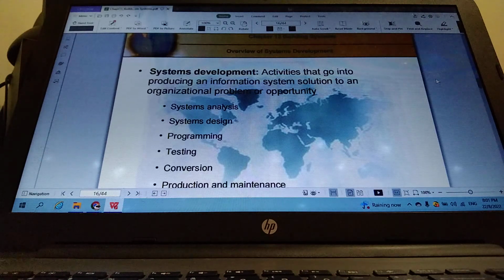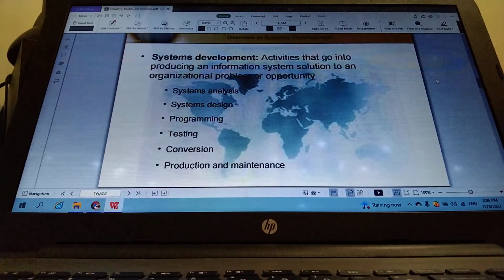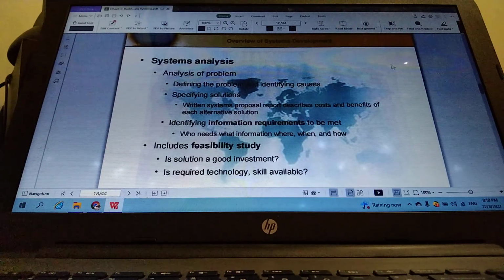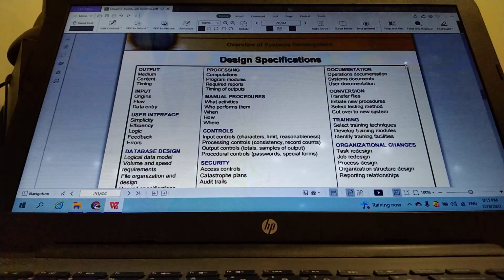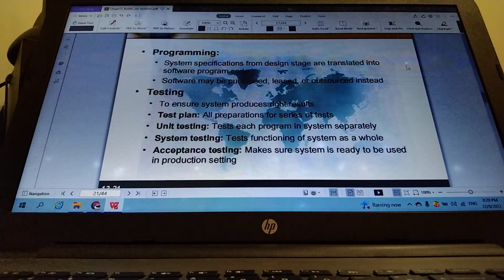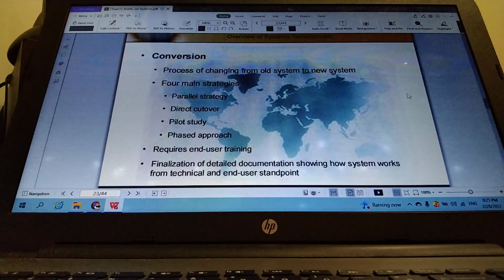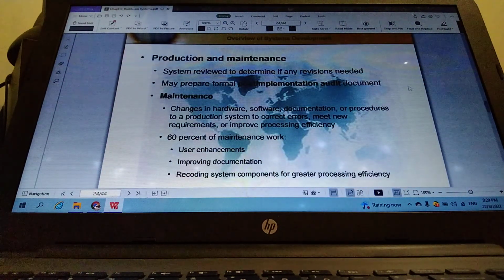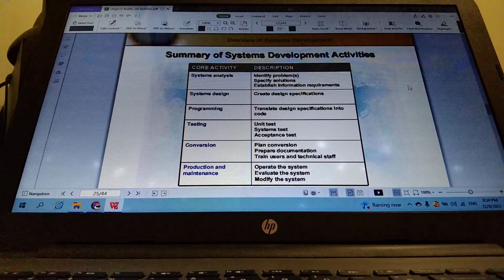September 8, 2022